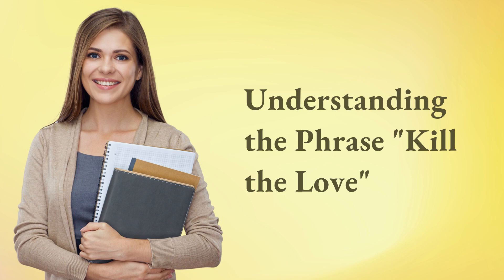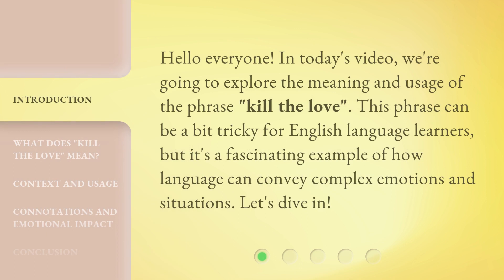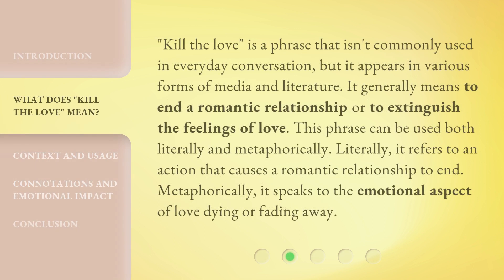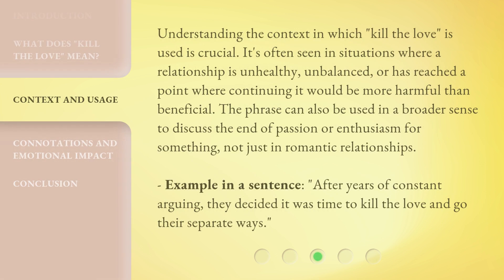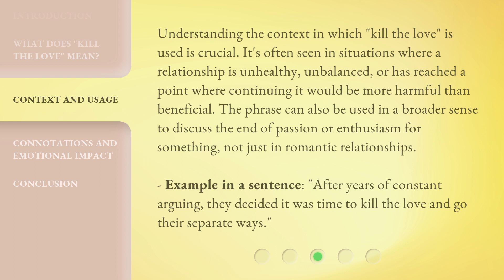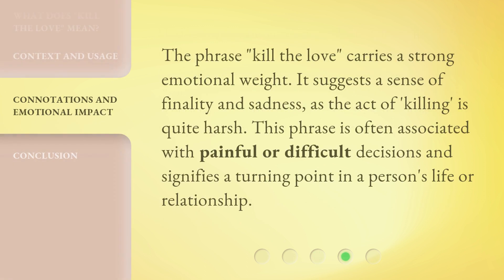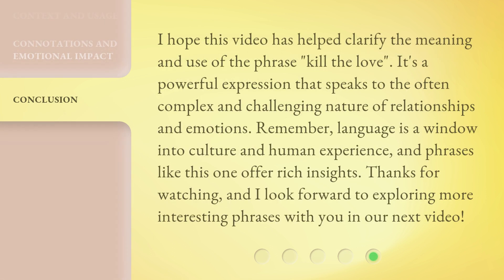Understanding the Phrase "Kill the Love"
Unveiling the Meaning Behind 'Kill the Love' • Discover the hidden significance and profound interpretation behind the popular phrase 'Kill the Love'. Dive into its deep symbolism and unravel the captivating message it conveys.

00:00 • Introduction - Understanding the Phrase "Kill the Love"
00:28 • What Does "Kill the Love" Mean?
01:01 • Context and Usage
01:37 • Connotations and Emotional Impact